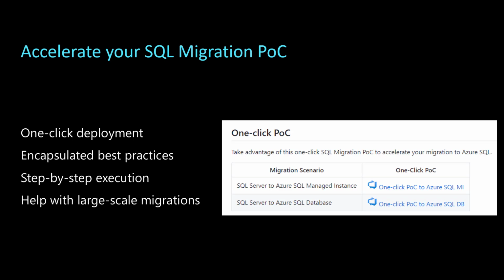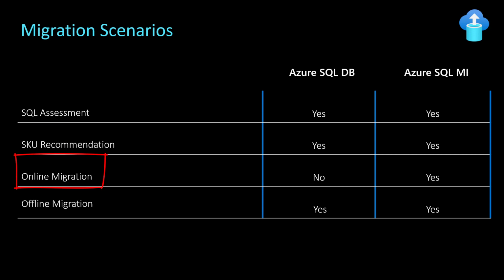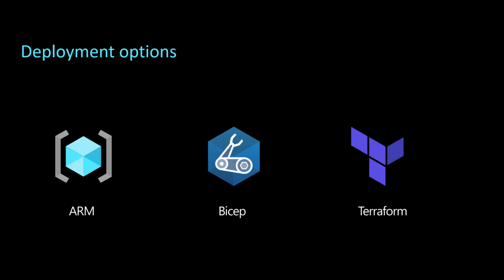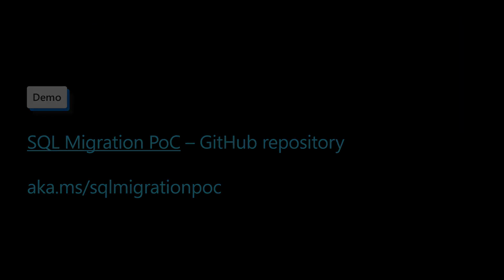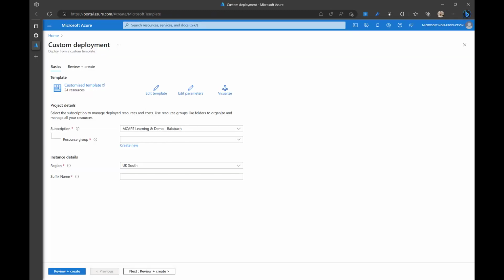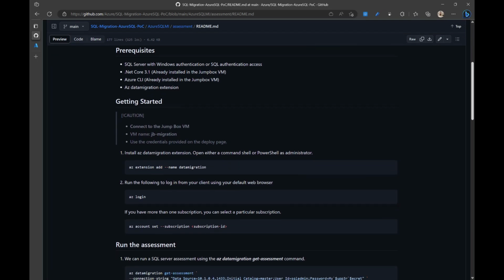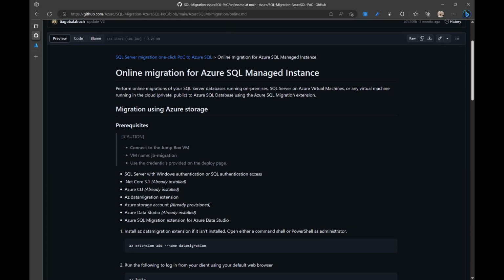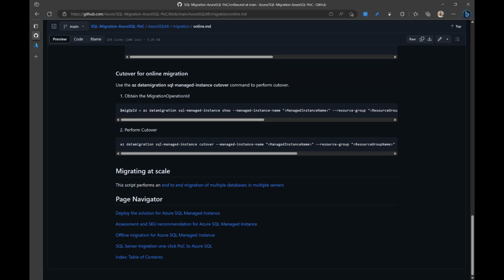SQL Migration to Azure SQL PoC - One-click deployment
This one-click deployment allows you to deploy a Proof-of-Concept environment of Azure SQL VM migration to Azure SQL with encapsulated best practices and step-by-step execution steps that will enable you to test, adjust and fully deploy the automated solution at scale. This approach can help with large-scale migrations for specific workload use cases.

Chapters:

00:05 Introduction
00:15 Accelerate your SQL Migration PoC
01:16 Migration Scenarios
02:28 Deployment options
03:22 Scripting language
03:30 SQL Migration PoC Demo
03:51 Deploy the solution for Azure SQL MI
04:51 SQL Assessment
05:12 SKU Recommendation
05:41 Online Migration
06:29 Conclusion